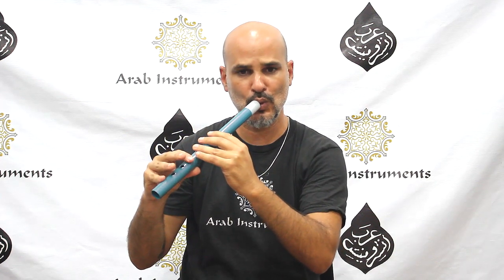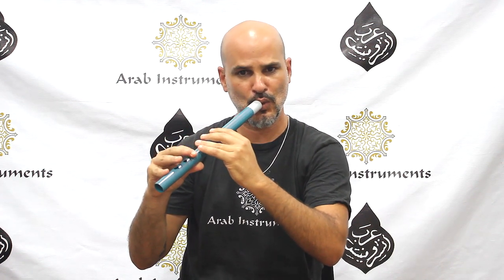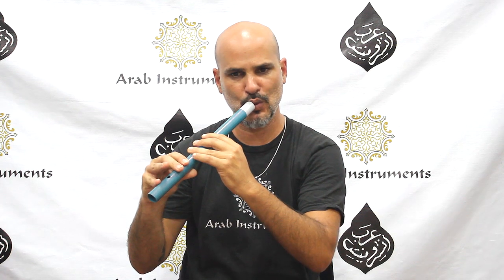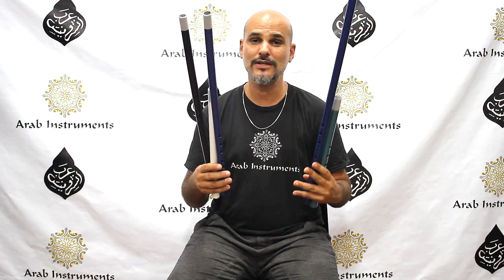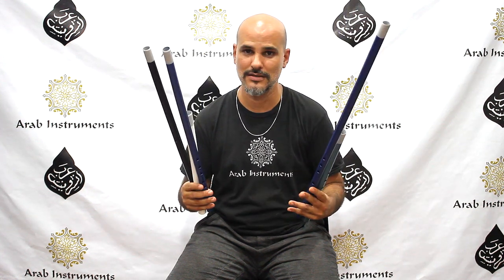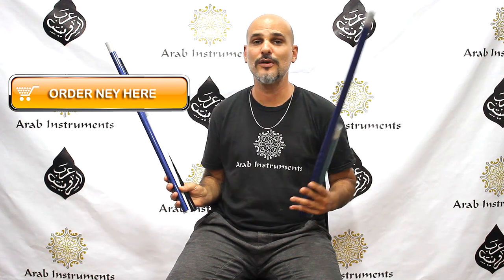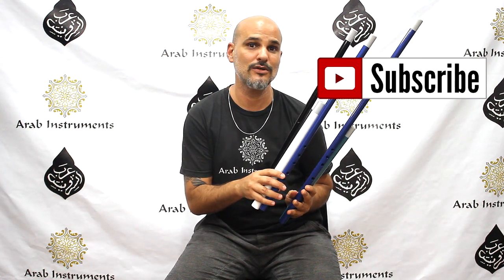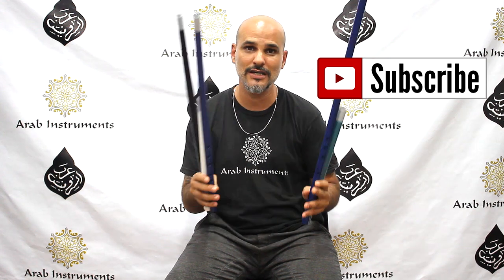Arabic Plastic Kawalla - Tuning La Bayat A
Arabic Kawala - Sound so good, tuning A - La Bayat